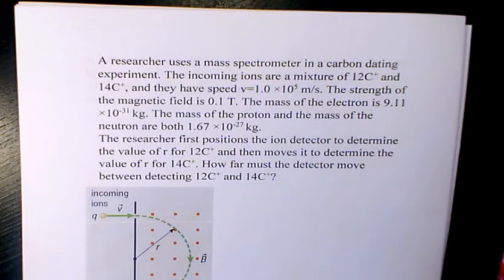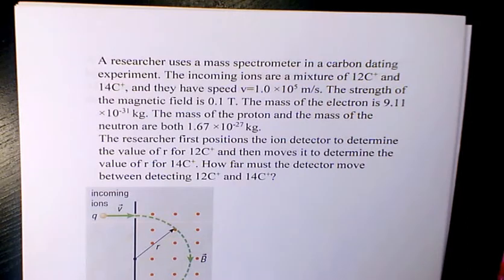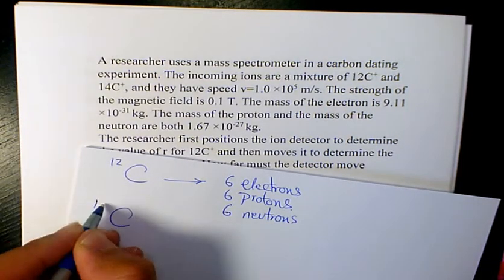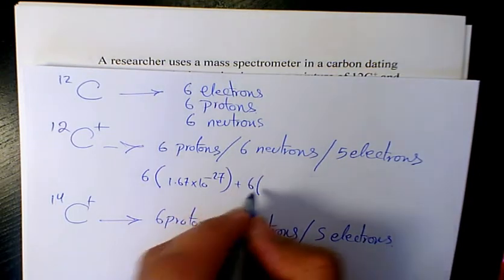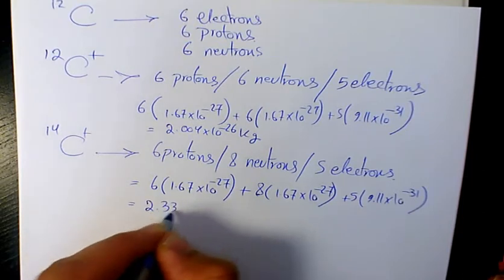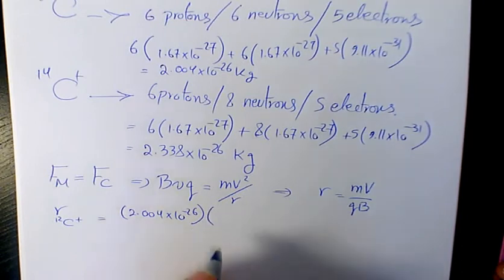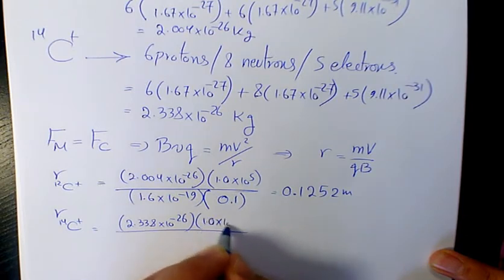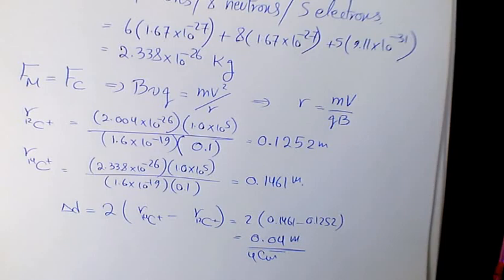Ion detector in mass spectrometer, separating isotopes, magnetism, part 47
In this video you will learn about Magnetism, Magnetic Field Force, Right Hand Rule, How to calculate magnetic force, Using right hand rule for finding magnetic field and magnetic force direction.

Dans cette vidéo, vous découvrirez le magnétisme, la force du champ magnétique, la règle de la main droite, comment calculer la force magnétique, l'utilisation de la règle de la main droite pour trouver le champ magnétique et la direction de la force magnétique.
En este video aprenderá sobre el magnetismo, la fuerza del campo magnético, la regla de la mano derecha, cómo calcular la fuerza magnética, el uso de la regla de la mano derecha para encontrar el campo magnético y la dirección de la fuerza magnética.
Neste vídeo, você aprenderá sobre magnetismo, força do campo magnético, regra da mão direita, como calcular a força magnética, usando a regra da mão direita para encontrar o campo magnético e a direção da força magnética.
In diesem Video erfahren Sie mehr über Magnetismus, Magnetfeldkraft, Rechtsregel, Berechnung der Magnetkraft, Verwendung der Rechtsregel zum Ermitteln des Magnetfelds und der Magnetkraftrichtung.
در این ویدیو با مغناطیس ، نیروی میدان مغناطیسی ، قانون دست راست ، نحوه محاسبه نیروی مغناطیسی ، استفاده از قانون دست راست برای یافتن میدان مغناطیسی و جهت نیروی مغناطیسی آشنا می شوید.
ستتعرف في هذا الفيديو على المغناطيسية وقوة المجال المغناطيسي وقاعدة اليد اليمنى وكيفية حساب القوة المغناطيسية واستخدام قاعدة اليد اليمنى لإيجاد المجال المغناطيسي واتجاه القوة المغناطيسية.

ਇਸ ਵੀਡੀਓ ਵਿਚ ਤੁਸੀਂ ਚੁੰਬਕੀਵਾਦ, ਚੁੰਬਕੀ ਫੀਲਡ ਫੋਰਸ, ਸੱਜੇ ਹੱਥ ਦੇ ਨਿਯਮ, ਚੁੰਬਕੀ ਸ਼ਕਤੀ ਦੀ ਗਣਨਾ ਕਿਵੇਂ ਕਰੀਏ, ਚੁੰਬਕੀ ਖੇਤਰ ਅਤੇ ਚੁੰਬਕੀ ਸ਼ਕਤੀ ਦੀ ਦਿਸ਼ਾ ਲੱਭਣ ਲਈ ਸੱਜੇ ਹੱਥ ਦੇ ਨਿਯਮ ਦੀ ਵਰਤੋਂ ਬਾਰੇ ਸਿਖੋਗੇ.

इस वीडियो में आप मैग्नेटिज्म, मैग्नेटिक फील्ड फोर्स, राइट हैंड रूल, मैग्नेटिक फोर्स की गणना के बारे में जानेंगे, मैग्नेटिक फील्ड और मैग्नेटिक फोर्स डायरेक्शन को खोजने के लिए राइट हैंड रूल का इस्तेमाल करेंगे।

В этом видео вы узнаете о Магнетизме, Силе Магнитного Поля, Правиле правой руки, Как рассчитать магнитную силу, Использование правила правой руки для определения направления магнитного поля и магнитной силы.

在本视频中，您将学习磁性，磁场力，右手法则，如何计算磁力，使用右手法则来查找磁场和磁力方向。

이 비디오에서는 자력, 자기장 힘, 오른손 법칙, 자력 계산 방법, 오른손 법칙을 사용하여 자기장 및 자력 방향을 찾는 방법에 대해 알아 봅니다.

このビデオでは、磁気、磁場力、右手の法則、磁力の計算方法、磁場と磁力の方向を見つけるための右手の法則の使用について学びます。

In questo video imparerai il magnetismo, la forza del campo magnetico, la regola della mano destra, come calcolare la forza magnetica, usando la regola della mano destra per trovare il campo magnetico e la direzione della forza magnetica.

Sa video na ito malalaman mo ang tungkol sa Magnetism, Magnetic Field Force, Right Hand Rule, Paano makalkula ang magnetic force, Paggamit ng kanang kamay na panuntunan para sa paghahanap ng magnetic field at magnetic na direksyon ng puwersa.

Dalam video ini anda akan belajar tentang Magnetisme, Gaya Medan Magnetik, Peraturan Tangan Kanan, Cara menghitung daya magnet, Menggunakan peraturan tangan kanan untuk mencari arah medan magnet dan daya daya magnet.
اس ویڈیو میں آپ مقناطیسیت ، مقناطیسی فیلڈ فورس ، دائیں ہاتھ کا قاعدہ ، مقناطیسی قوت کا حساب کتاب کیسے کریں ، مقناطیسی میدان اور مقناطیسی قوت کی سمت تلاش کرنے کے لئے دائیں ہاتھ کے قاعدے کا استعمال سیکھیں گے۔